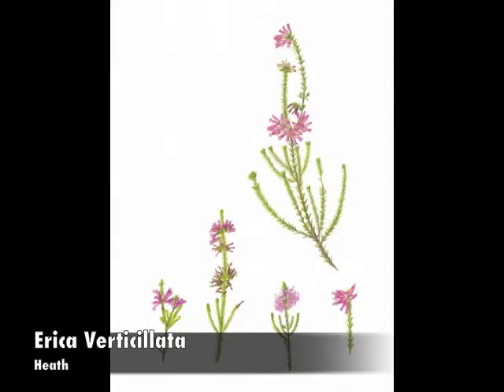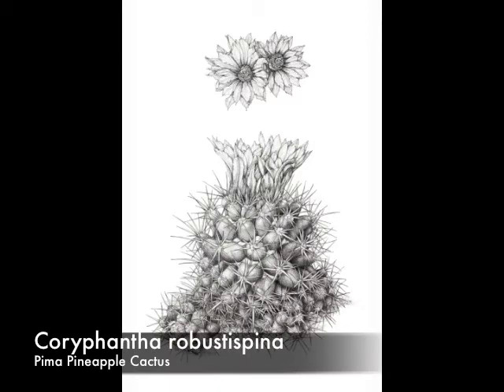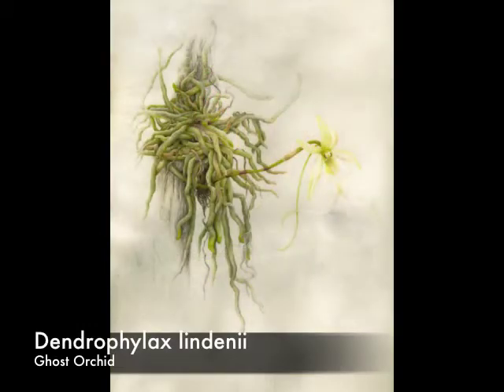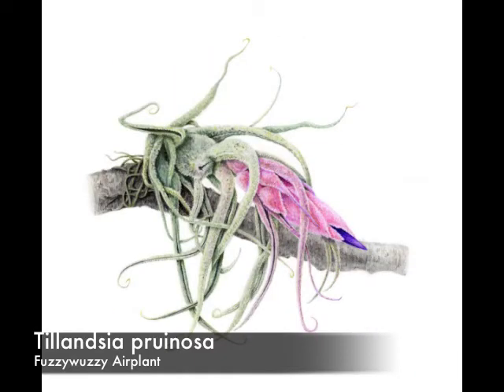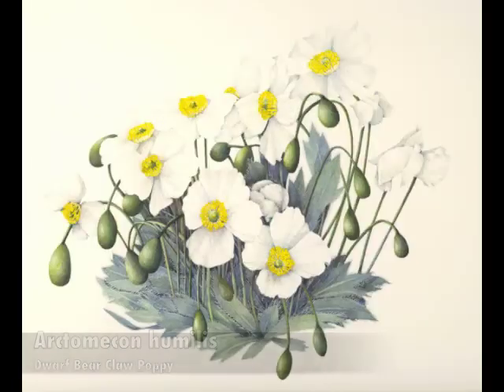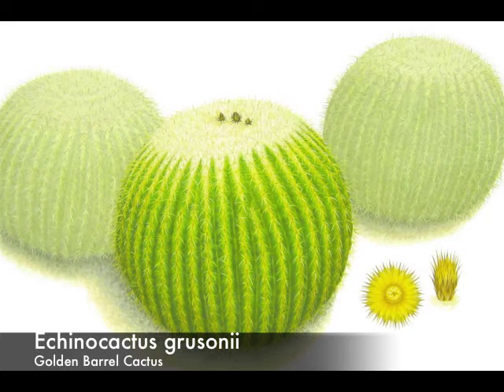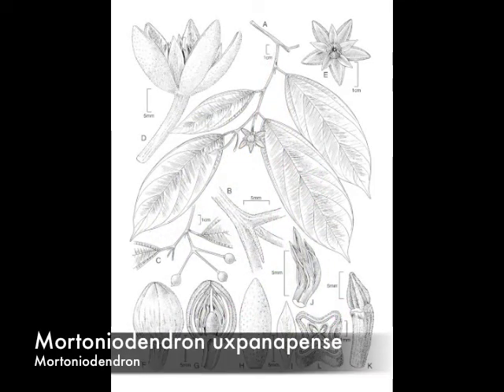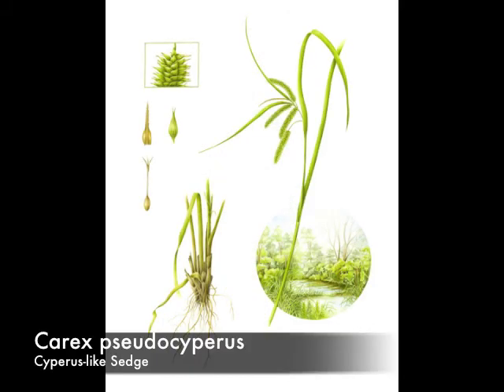Losing Paradise? Endangered Plants Here and Around the World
The curator of a Smithsonian exhibition about endangered plants discusses some of the featured drawings.